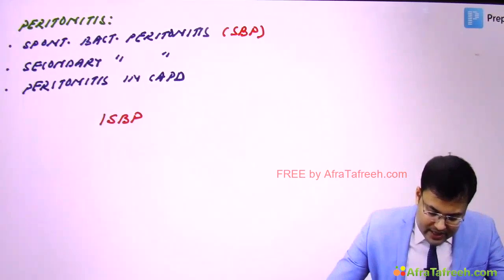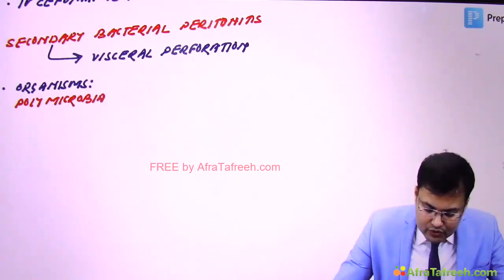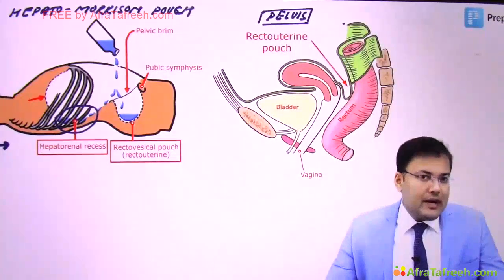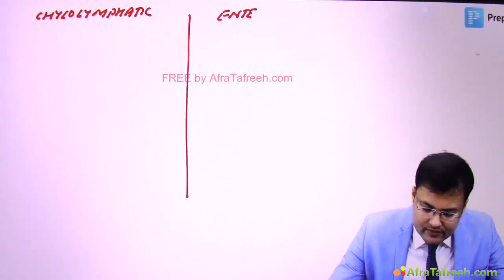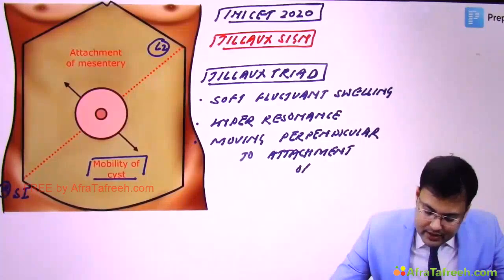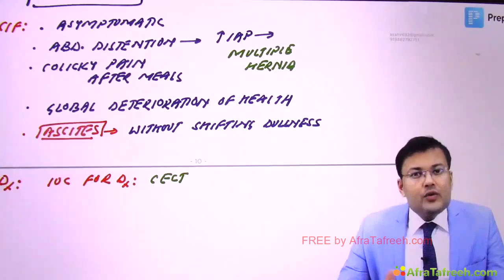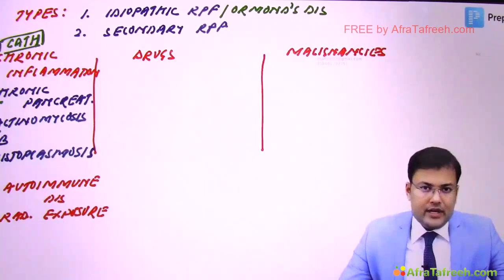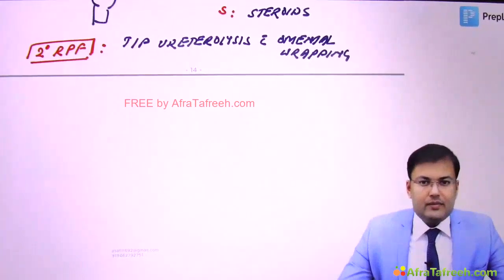457 Peritoneum | SURGERY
457 Peritoneum | SURGERY |